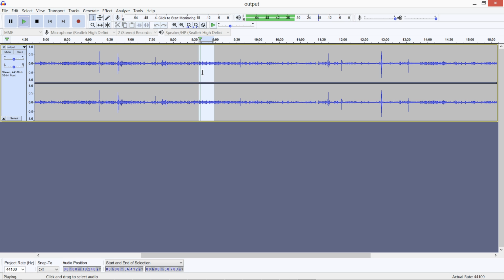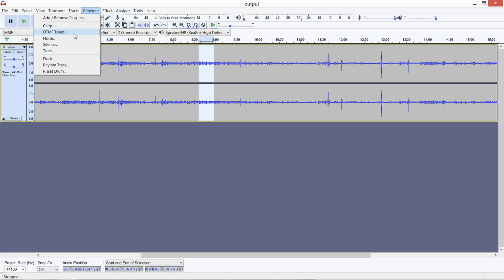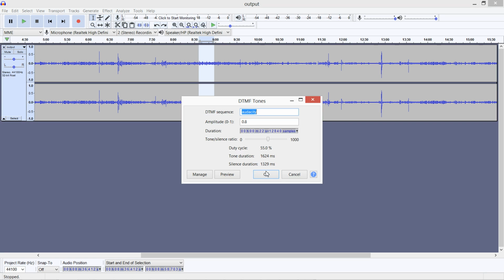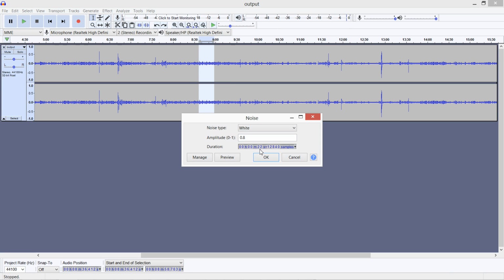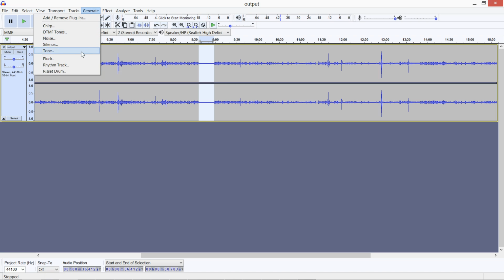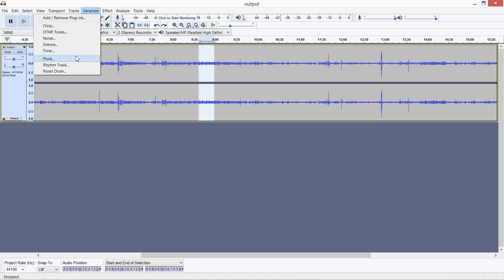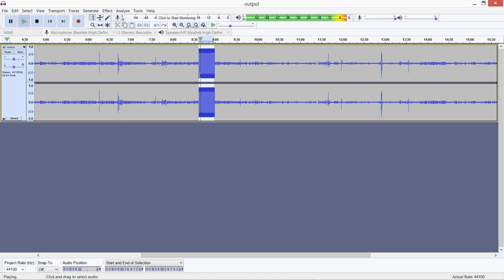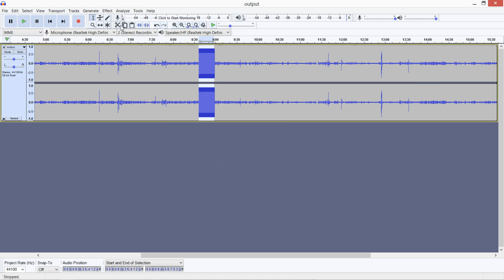Audacity - Silencing, DTMFing, Noising, Etc. Your Song Part!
Hello, welcome Audio editor.
In this video we will try to silence a part of your audio files or add noise or DTMF, etc. using Audacity.